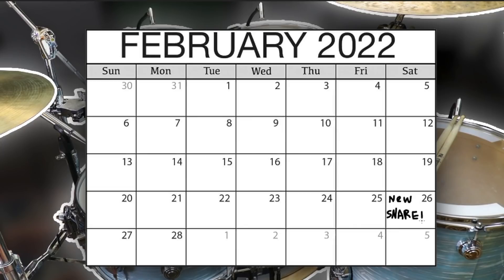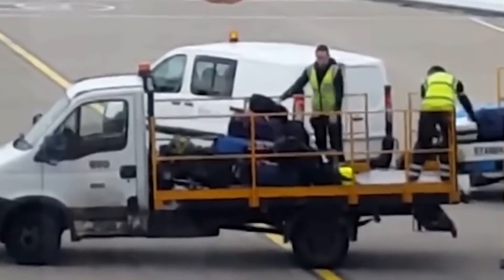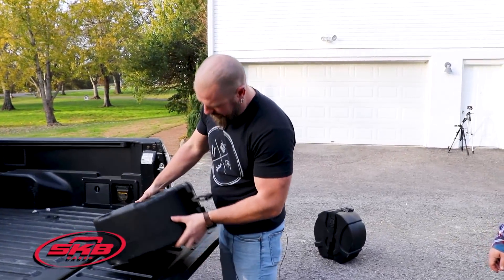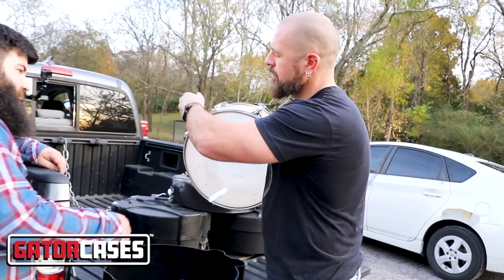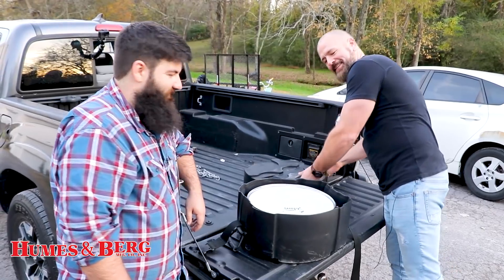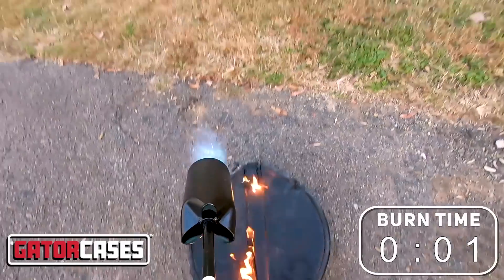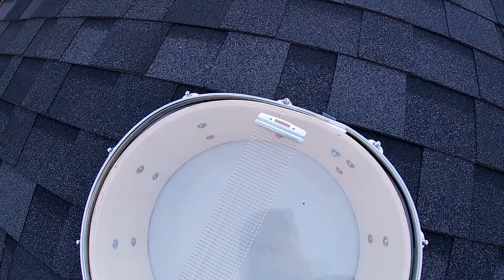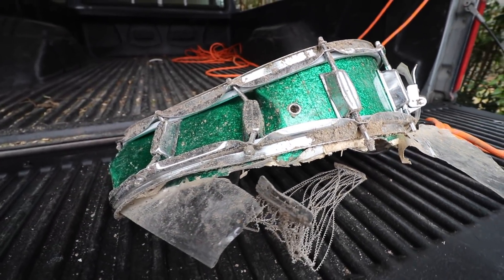Snare Drum Case Durability Test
Chapters:
Intro: 0:00
Drop Tests: 0:41
Truck Bed Yeet Test: 2:17
Damage Check: 2:49
Truck Drag Test: 3:56
Damage Check: 4:30
Crush Test: 5:14
Damage Check: 5:34
Burn Test: 6:32
Who Won?: 8:13
Testing w/ NO case: 9:33

Cases used in our tests:
SKB

Snares used for testing:
Griffin 14x5 Snare Drum (the same cheap amazon snare both of us have shown on our channels)

In this drum collab with Stephen Taylor we had a little too much fun testing some snare drum cases. I'm sure whenever researching what drum cases to buy you all have been in the same predicament as us: which one protects my drums the best, and also do I need a case to begin with? We decided to do our own drum case test and see who makes the best drum cases. We put an SKB, Gator Protector, and Humes & Berg (all hard cases, since we knew soft cases wouldn't survive) to the test! All of the cases are in the $120-130 price range, so you think the all would function the same, but man, the DON'T. We started with a drop test at roughly 4', 6', then 20ish'. Then we chucked them out of a moving tuck, pulled them behind a moving truck, and finished off with the industry standard flame thrower test. Most faired pretty well, but there was one clear winner in the end! But what would happen during these tests if there WASN'T? That needed to be answered too!

The snare at the end is still one of those cheap amazon snares that I had lying around from over the years. I did rewrap it with a bunch of green sparkle wrap scraps that were too small for any size drum, so theres like 6 seams on it lol. It may look nice, but its not...

Testing Who Makes the BEST Snare Drum Case